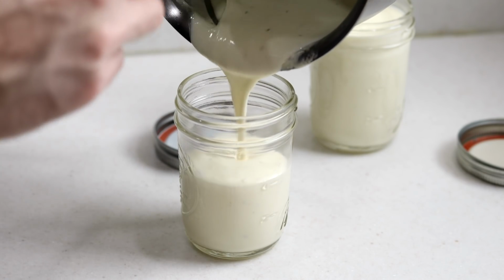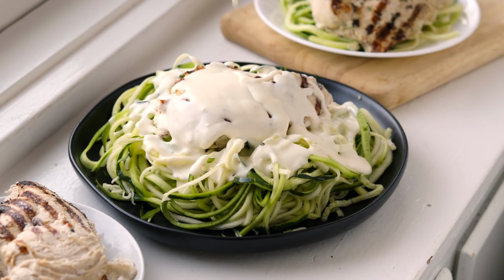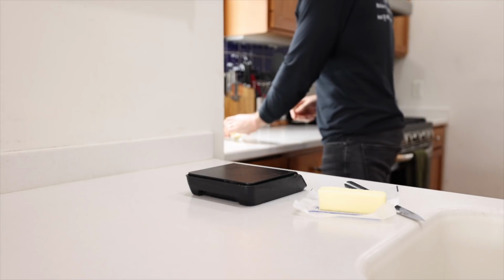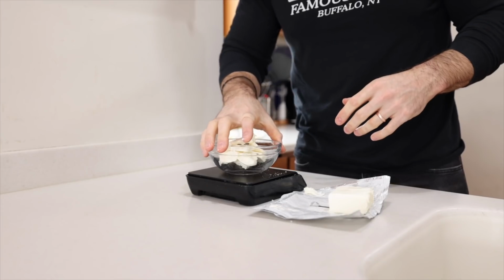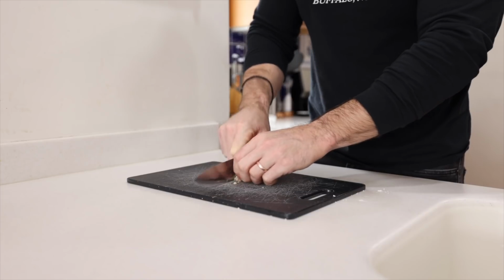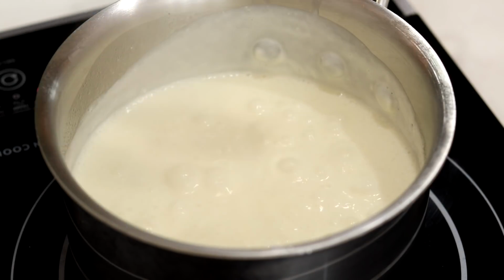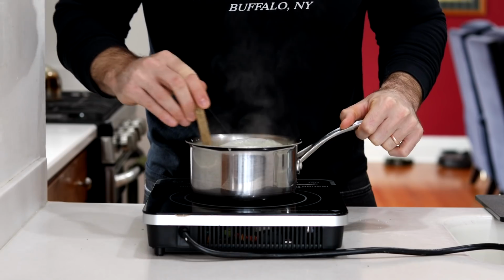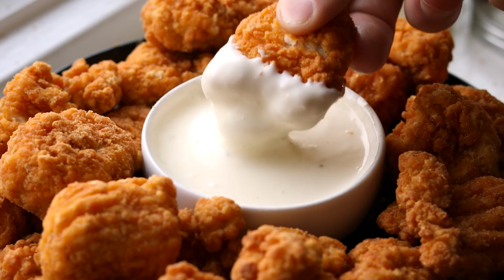KETO Alfredo Sauce MADE IN 5 MINUTES & LESS THAN 1 CARB!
This Keto Chicken Alfredo Sauce Recipe takes only 5 minutes to make! And this low carb alfredo sauce is not just quick and easy to make, it's delicious too. And this sauce is so rich and creamy you'd never know each serving has LESS THAN 1 CARB! So, if you want to make yourself the best keto chicken alfredo ever, you've got to make this sauce!

THINGS I USED IN TODAY'S RECIPE:

Cheap Food Scale
My Food Scale